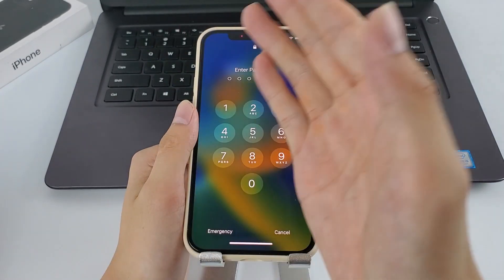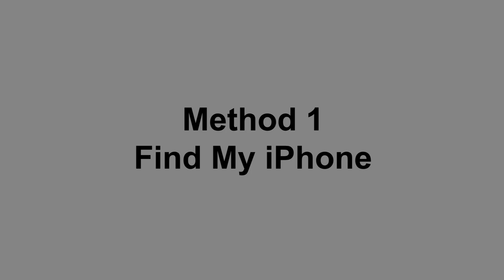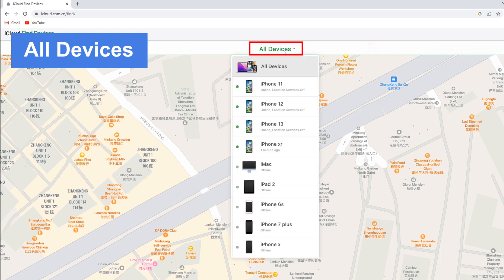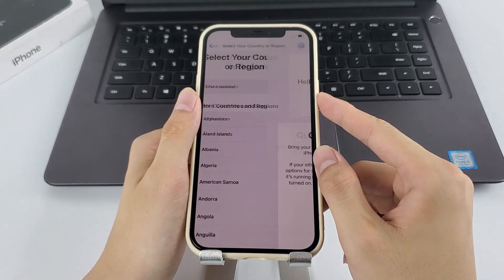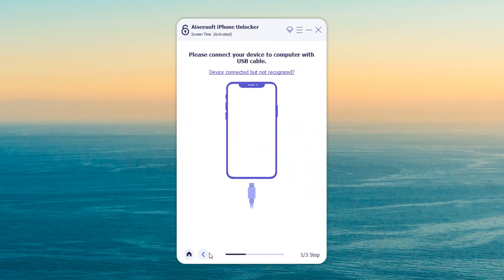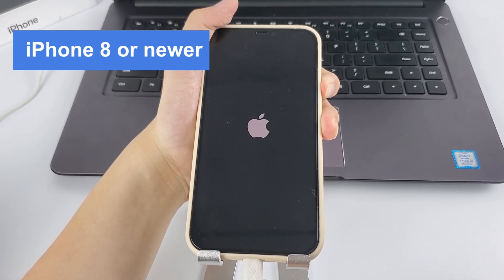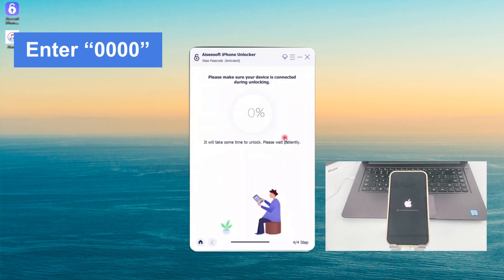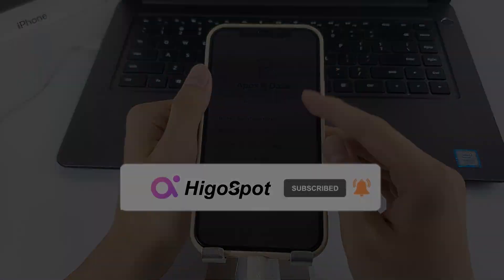How to Reset Unavailable iPhone without iTunes (2 Ways)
No idea to reset your iPhone that gets an unavailable screen? Get trouble when connecting to iTunes? No worries, there are two simple options to reset your iPhone if you forgot your passcode.

Timestamp:
00:00 Intro & Preview
00:35 Find My
02:07 iPhone Unlocker

Don't panic if you find your iPhone is unavailable and can’t access iTunes. Follow the steps in this video, and you'll be able to reset your device and unlock your iPhone. Just remember, resetting your iPhone will erase all data and settings, so be sure to back up before. Let's get started!